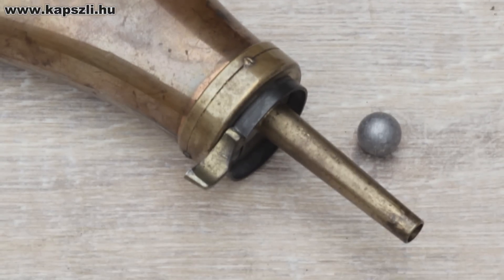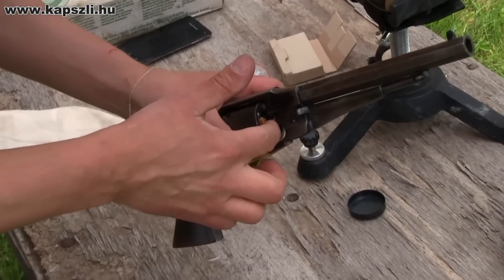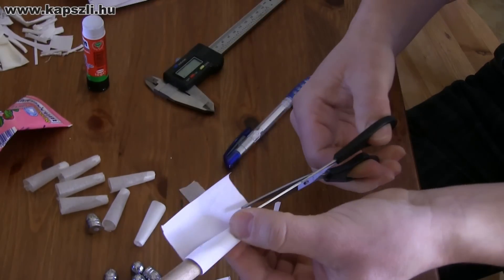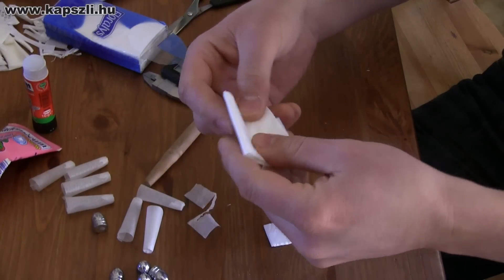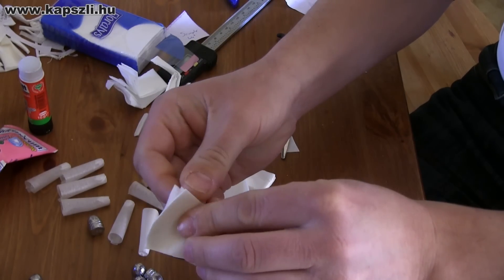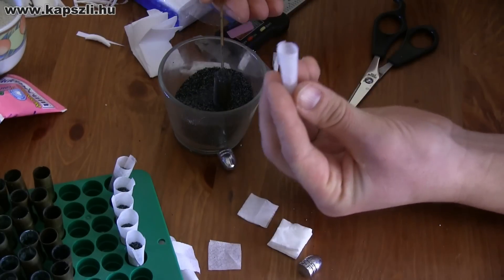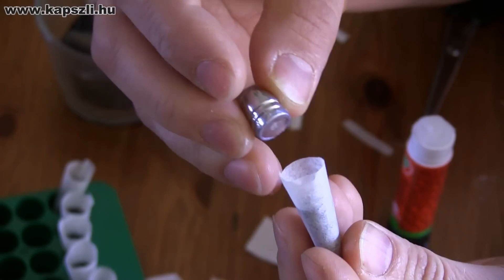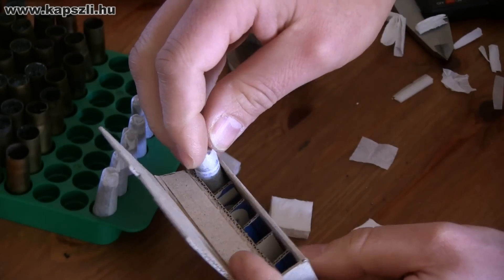Making paper cartridge for percussion revolver - combustible envelope cartridge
This is something I promissed to you a long time ago. Here is a short video about how I make my combustible paper cartridges for my percussion revolvers. This film describes how to make the .44 cal, but it is easy to adopt it to .36 cal as well.